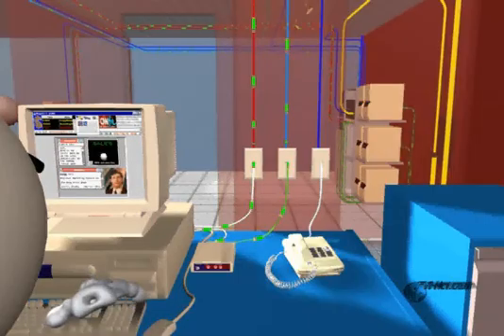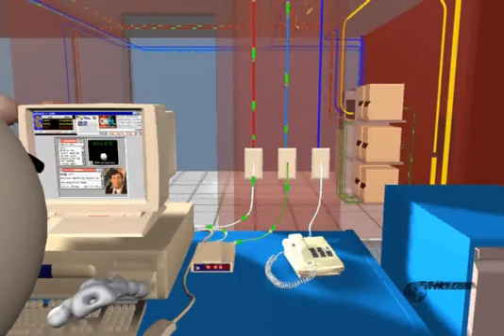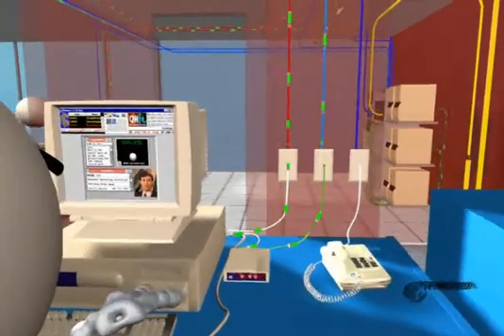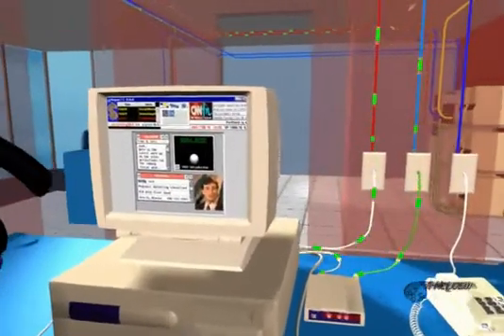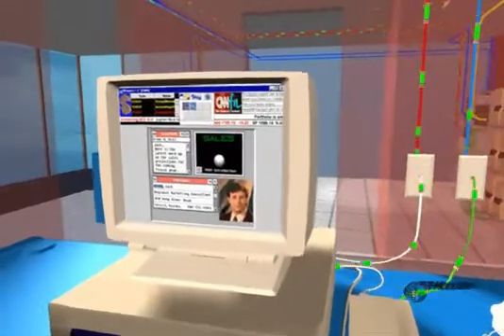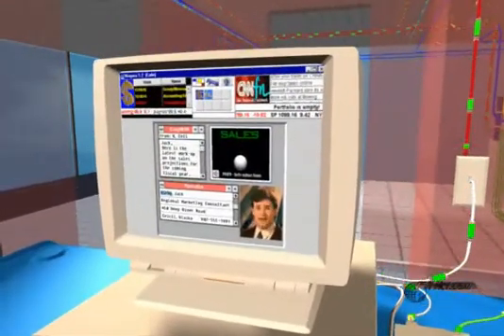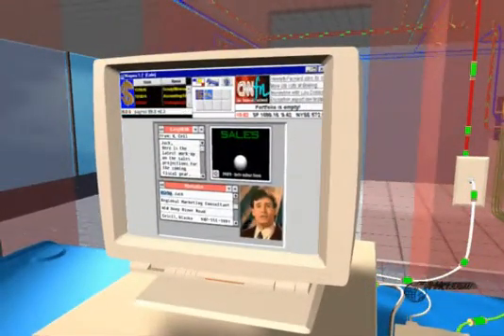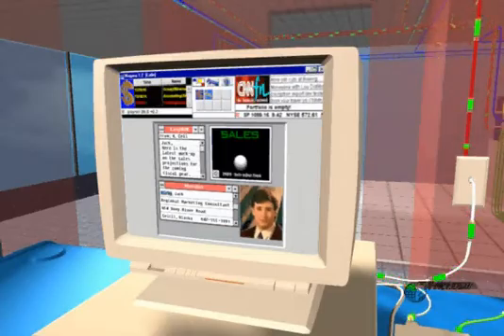LAN Overview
Supporting Videos and materials for the book “Securing the Network: F. Scott Yeager and the Rise of the Commercial Internet" ASIN: B01n4cqx1f